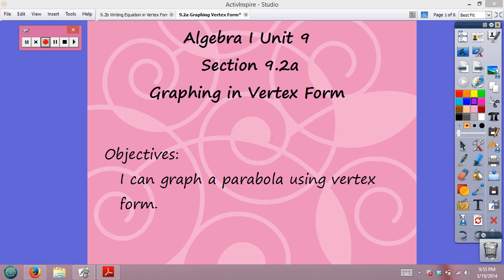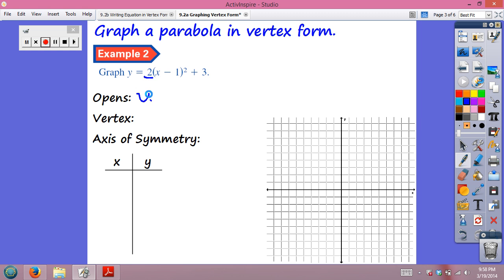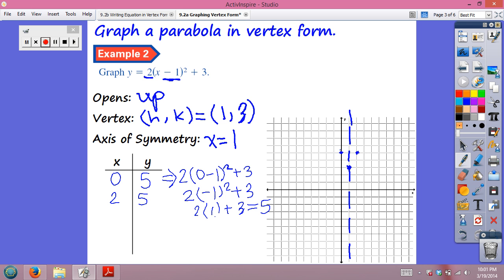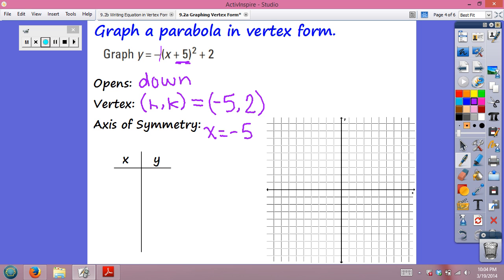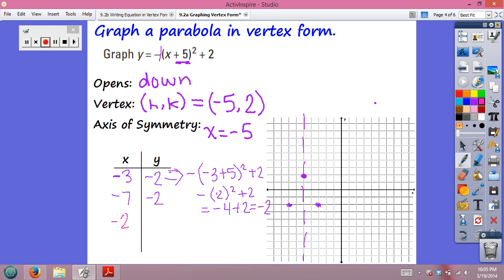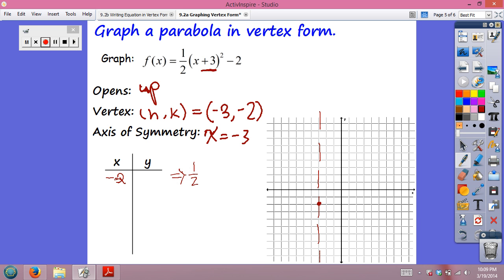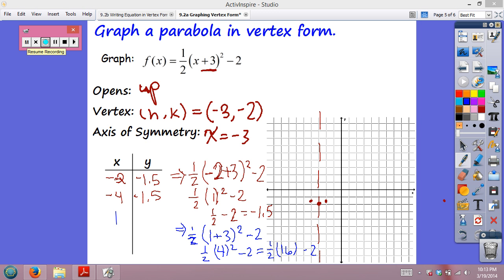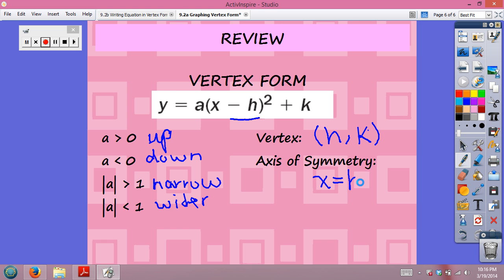9 2a Graphing Vertex Form